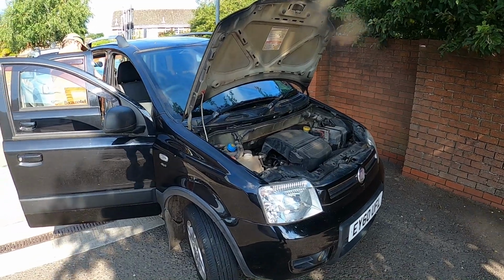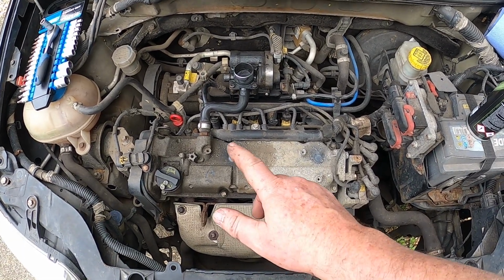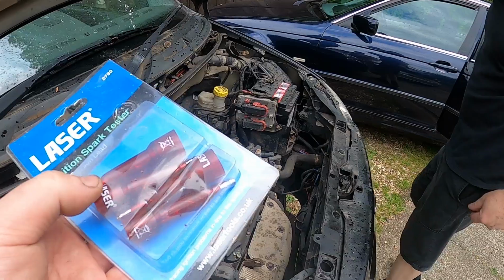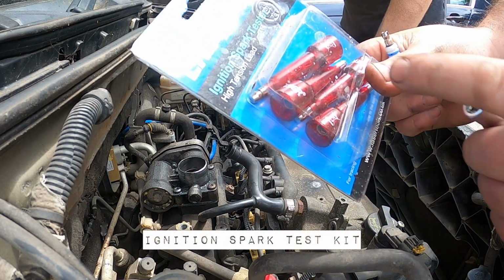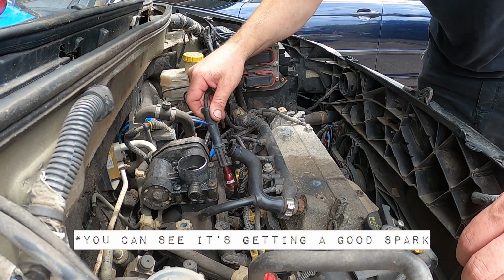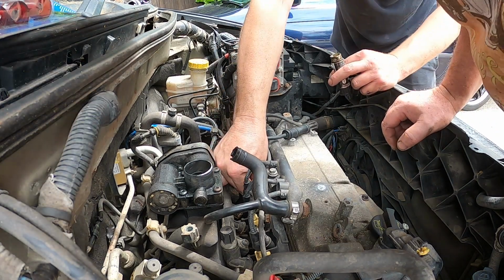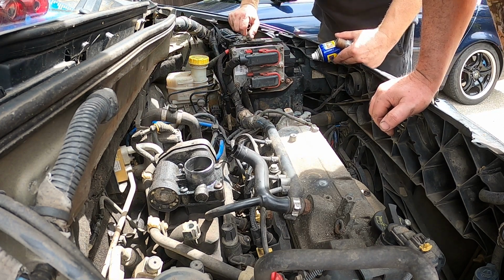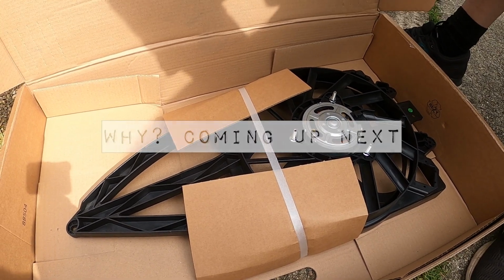Misfire Fix | Fiat Panda 4x4 1.2 8v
Among the many issues this car had when I bought it was a misfire.

It made sense to fix this first before anything else, because at worst it this Fiat Panda 4x4 1.2 8v petrol engine could need replacing.

So I went about sorting the misfire before tackling any other jobs.

Helpful?